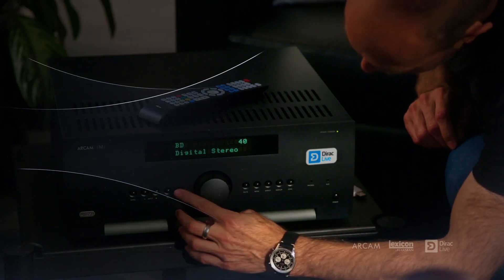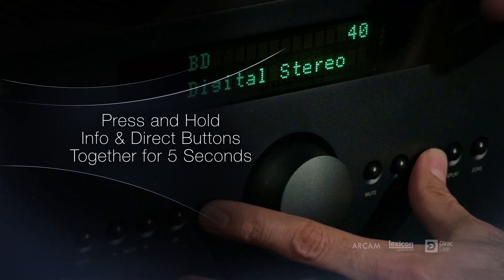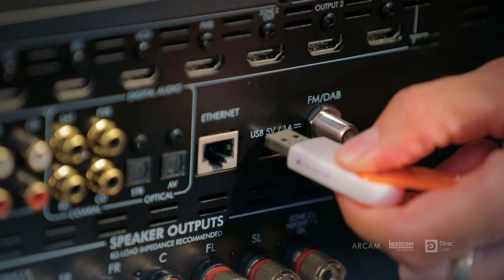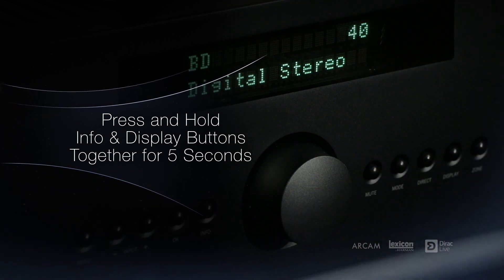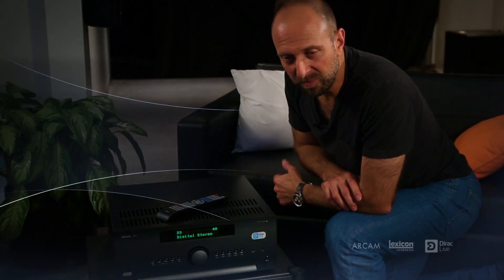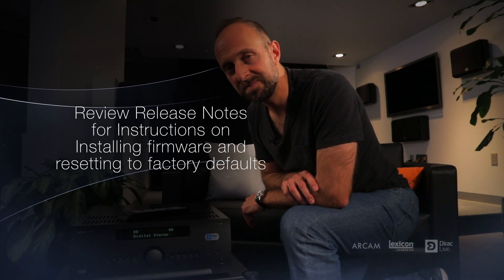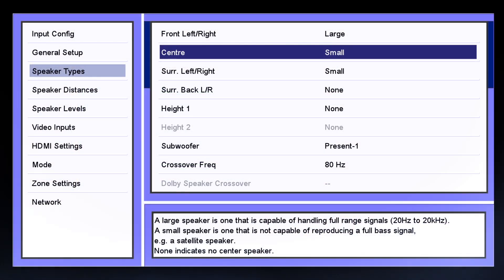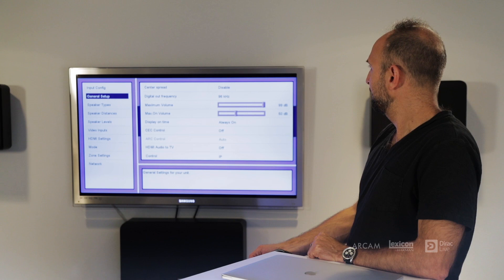Dirac Room Equalization Part 3 - Firmware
In this video, we show you how to make sure your AVR is outfitted with the latest firmware, and correctly setting your basic setup configurations.